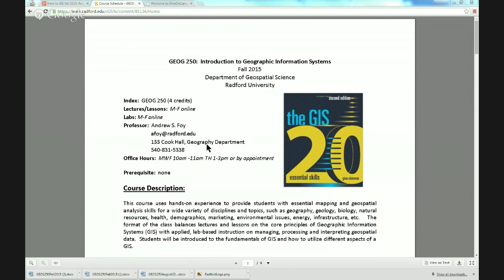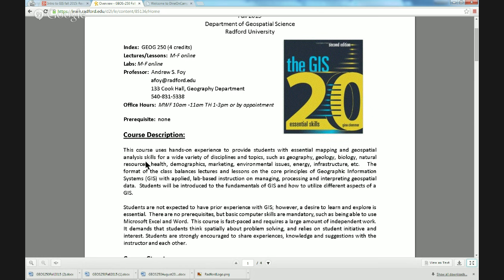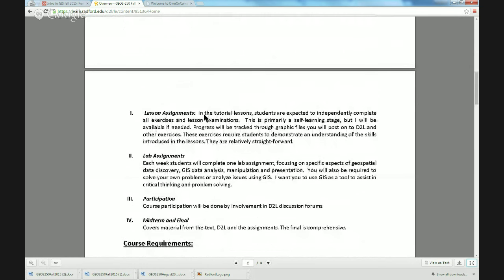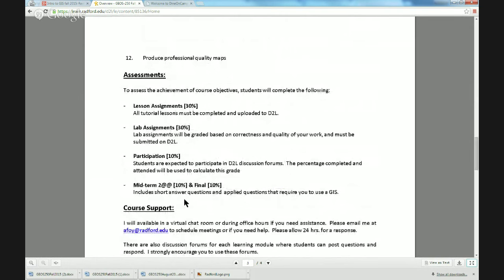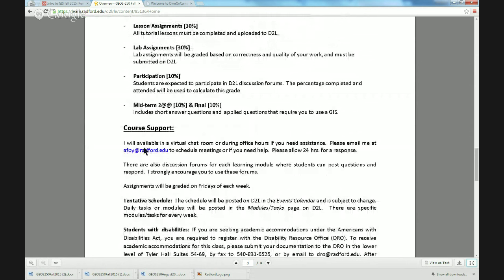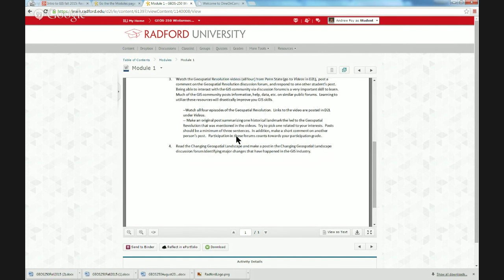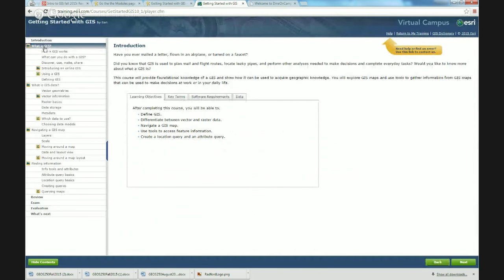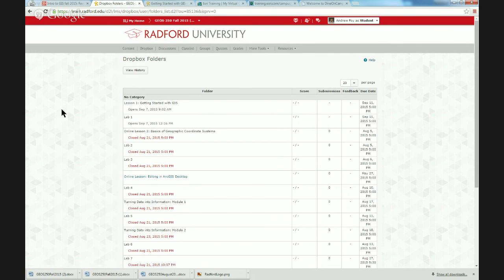Intro to GIS fall 2015: Review of Syllabus